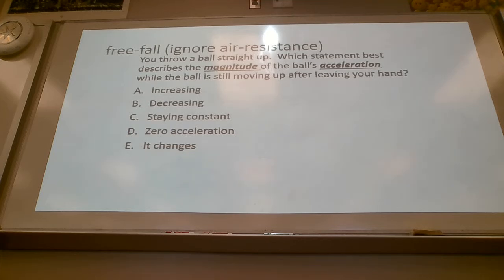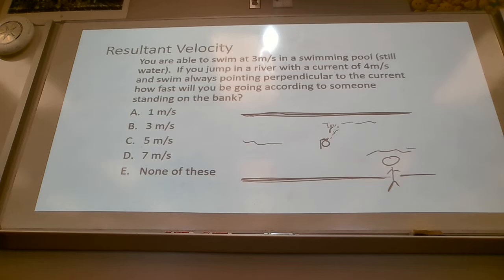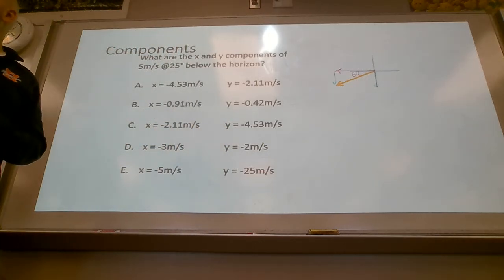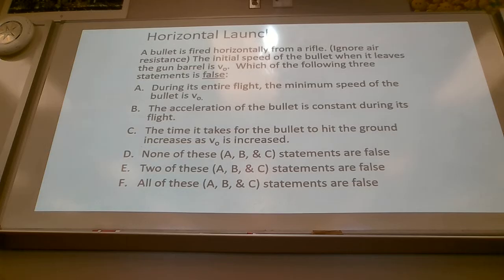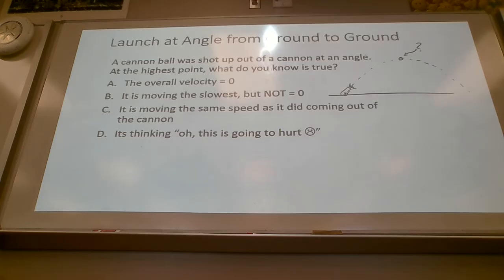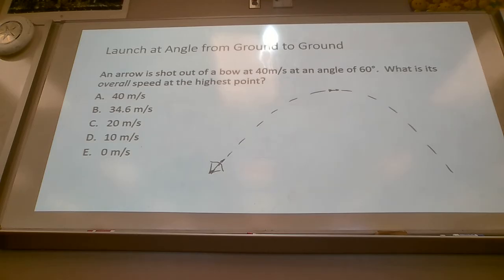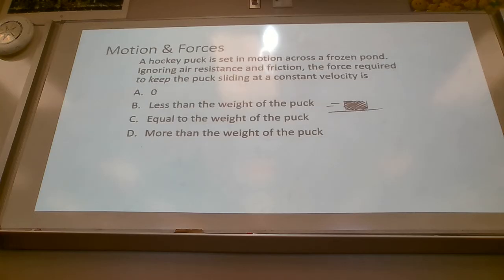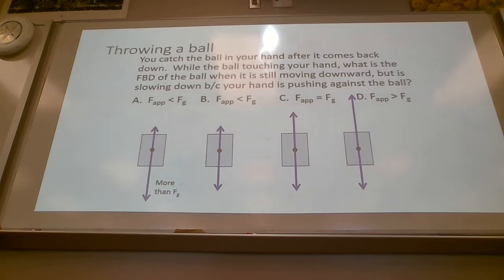2-D Motion & Forces - December 15, 2025